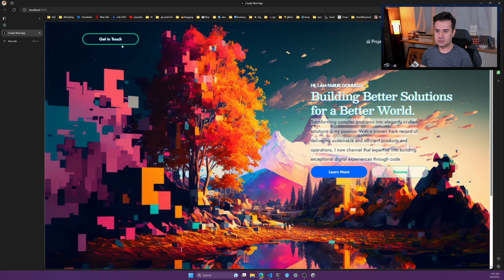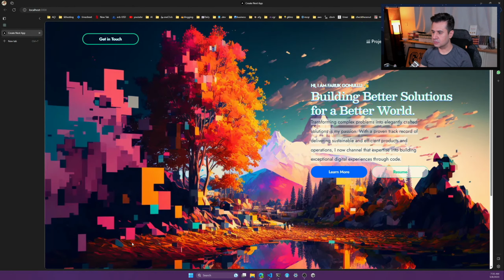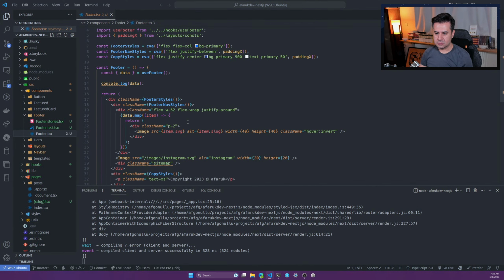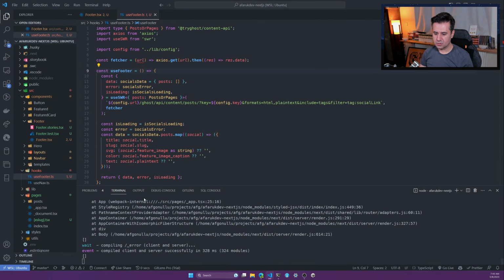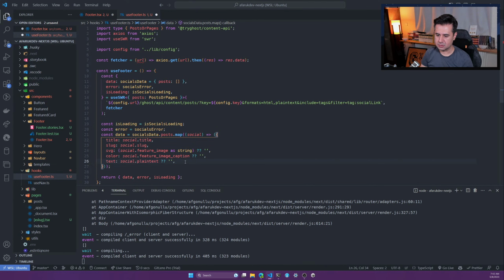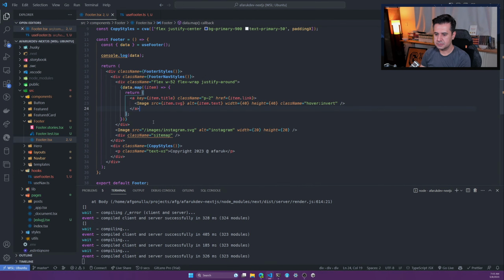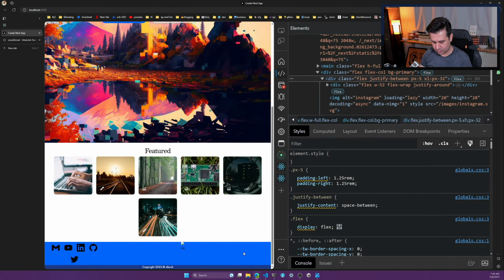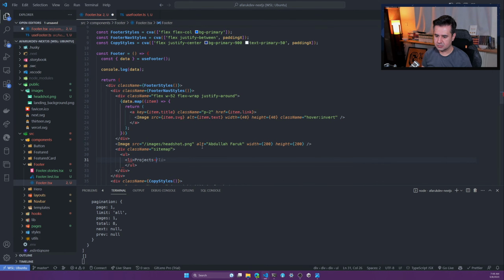Finishing Up Footer Component - Next.js v.13 Blog and Portfolio Website Part 17